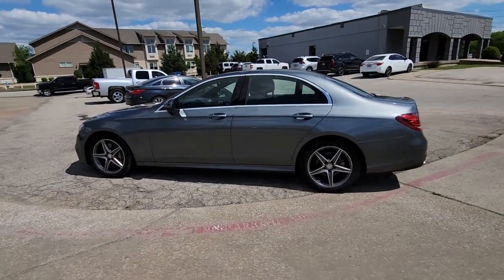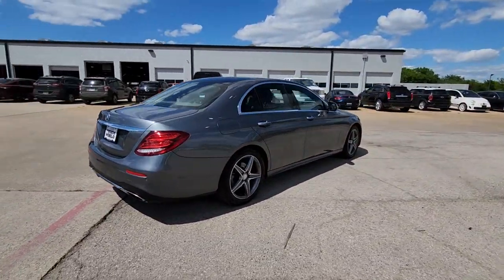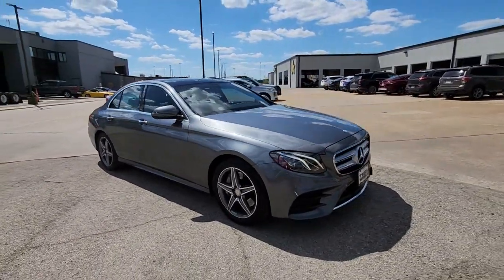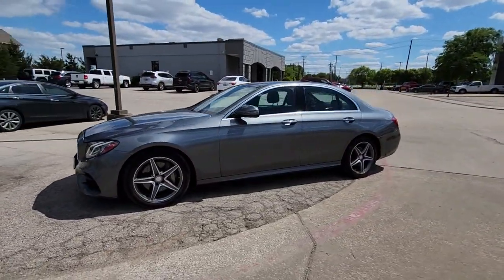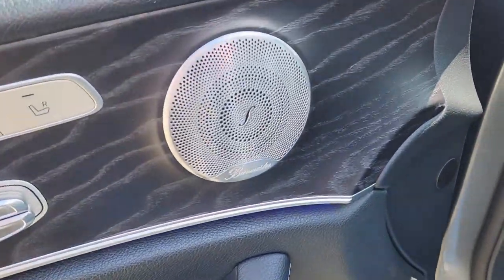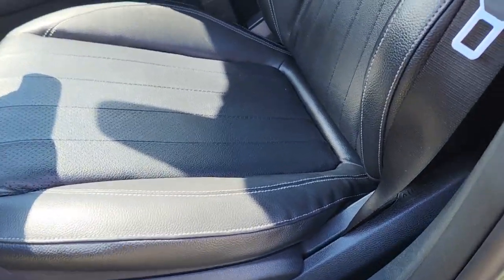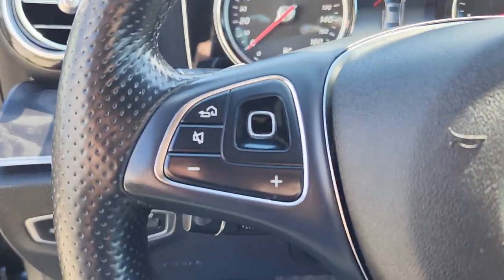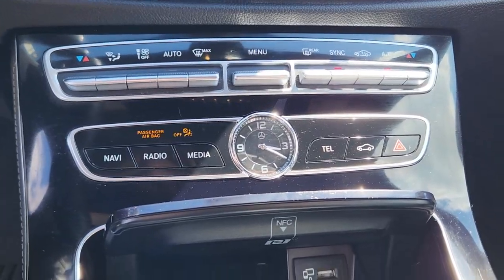2017 Mercedes-Benz E-Class Plano, Garland, Dallas, Mesquite, Wylir DT1248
designo Selenite Gray Magno (Matte Finish) Used 2017 Mercedes-Benz E-Class E 300 available in 3333 West Plano Parkway, Plano, Texas at Dallas Truck World. Servicing the Plano, Garland, Dallas, Mesquite, Wylir, TX area.

Recent Arrival! Clean CARFAX. 22/30 City/Highway MPGbrbr2017 Mercedes-Benz E-Class E 300 Luxury Luxury 9-Speed Automatic RWD I4 designo Selenite Gray Magno (Matte Finish)brbrBlack w/MB-Tex Upholstery 18 AMG 5-Spoke Wheels Apple CarPlay/Android Auto Blind Spot Assist Burmester Surround Sound System Electric Trunk Closer Hands-Free Access Heated Front Seats KEYLESS GO KEYLESS GO Comfort Package Code NFC Wireless Charging Panorama Roof Parking Pilot Premium 1 Package Rear-View Camera Remote keyless entry Sport Body Styling Sport Interior Sport Interior (P15) Sport Package Steering wheel memory.brbrKEYLESS GO Comfort Package Code Premium 1 Package (Blind Spot Assist Electric Trunk Closer Hands-Free Access Heated Front Seats KEYLESS GO NFC Wireless Charging Parking Pilot and Rear-View Camera) Sport Interior Sport Package (Sport Body Styling and Sport Interior (P15)) Black w/MB-Tex Upholstery 18 AMG 5-Spoke Wheels Apple CarPlay/Android Auto Burmester Surround Sound System Panorama Roof Remote keyless entry Steering wheel memory 4-Wheel Disc Brakes 8 Speakers ABS brakes Air Conditioning Alloy wheels AM/FM radio Anti-whiplash front head restraints Auto tilt-away steering wheel Auto-dimming door mirrors Auto-dimming Rear-View mirror Automatic temperature control Brake assist Bumpers: body-color Delay-off headlights Driver door bin Driver vanity mirror Dual front impact airbags Dual front side impact airbags Electronic Stability Control Emergency communication system: mbrace2 Four wheel independent suspension Front anti-roll bar Front Bucket Seats Front Center Armrest Front dual zone A/C Front reading lights Fully automatic headlights Garage door transmitter: Homelink Genuine wood console insert Genuine wood dashboard insert Genuine wood door panel insert Head restraints memory Heated door mirrors Illuminated entry Knee airbag Leather Shift Knob Low tire pressure warning MB-Tex Upholstery Memory seat Navigation system: COMAND Occupant sensing airbag Outside temperature display Overhead airbag Overhead console Panic alarm Passenger door bin Passenger vanity mirror Power adjustable front head restraints Power adjustable rear head restraints Power door mirrors Power driver seat Power Front Seats Power moonroof Power passenger seat Power steering Power windows Premium audio system: COMAND Radio data system Rain sensing wipers Rear anti-roll bar Rear fog lights Rear reading lights Rear seat center armrest Rear window defroster Security system Speed control Speed-sensing steering Split folding rear seat Steering wheel mounted audio controls Tachometer Telescoping steering wheel Tilt steering wheel Traction control Trip computer Turn signal indicator mirrors Variably intermittent wipers and Weather band radio.br***While we do our best to ensure the accuracy of vehicle options listed please verify before purchase.***
Navigation system: COMAND|KEYLESS GO Comfort Package Code|Premium 1 Package|Sport Interior|Sport Package|Panorama Roof|8 Speakers|AM/FM radio|Burmester Surround Sound System|Premium audio system: COMAND|Radio data system|Weather band radio|Air Conditioning|Automatic temperature control|Front dual zone A/C|Rear window defroster|Electric Trunk Closer|Head restraints memory|Memory seat|Power driver seat|Power steering|Power windows|Remote keyless entry|Steering wheel memory|Steering wheel mounted audio controls|Four wheel independent suspension|Speed-sensing steering|Traction control|4-Wheel Disc Brakes|ABS brakes|Anti-whiplash front head restraints|Dual front impact airbags|Dual front side impact airbags|Emergency communication system: mbrace2|Front anti-roll bar|Hands-Free Access|KEYLESS GO|Knee airbag|Low tire pressure warning|Occupant sensing airbag|Overhead airbag|Power adjustable front head restraints|Power adjustable rear head restraints|Rear anti-roll bar|Power moonroof|Blind Spot Assist|Brake assist|Electronic Stability Control|Rear-View Camera|Delay-off headlights|Fully automatic headlights|Rear fog lights|Panic alarm|Security system|Speed control|Auto-dimming door mirrors|Bumpers: body-color|Heated door mirrors|Power door mirrors|Sport Body Styling|Turn signal indicator mirrors|Apple CarPlay/Android Auto|Auto tilt-away steering wheel|Auto-dimming Rear-View mirror|Driver door bin|Driver vanity mirror|Front reading lights|Garage door transmitter: Homelink|Genuine wood console insert|Genuine wood dashboard insert|Genuine wood doo